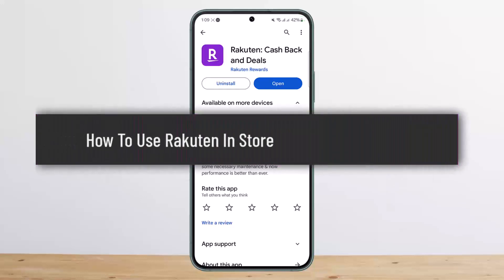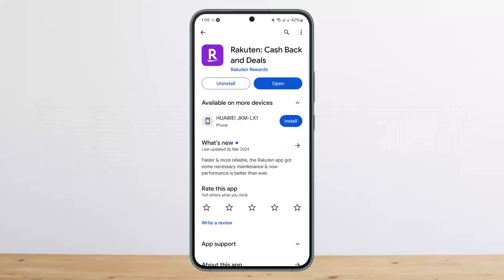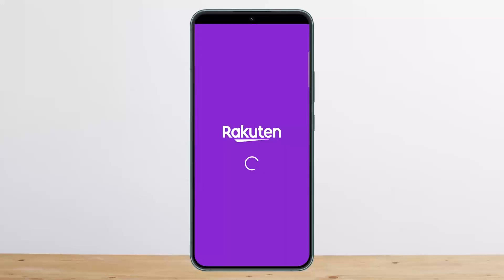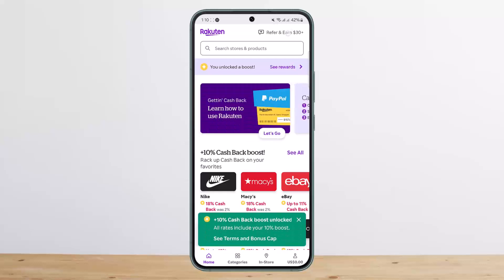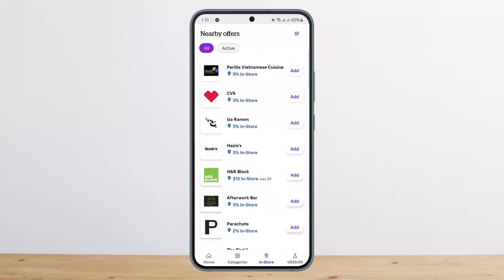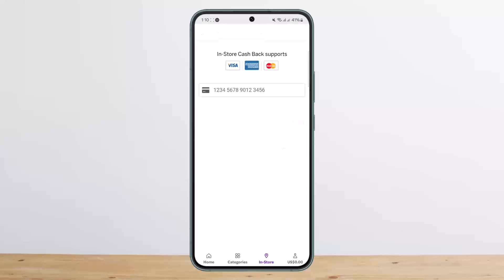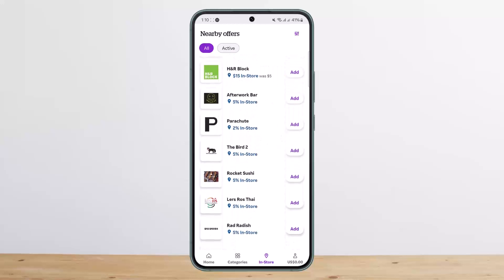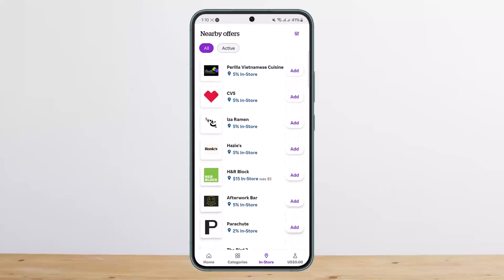How To Use Rakuten In Store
In this tutorial video, I will simply show you how to use Rakuten in store. So just make sure to watch this video till the end.

~ Video Chapters:
0:00 Introduction
0:17 Use In Store
0:57 Outro